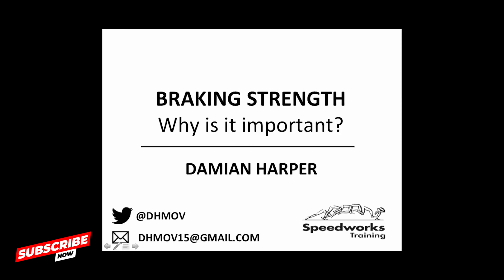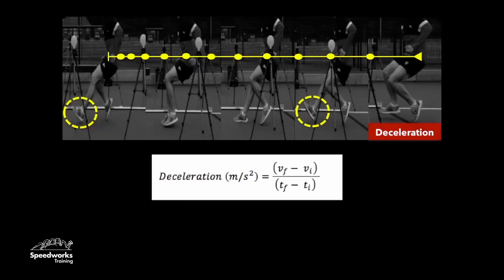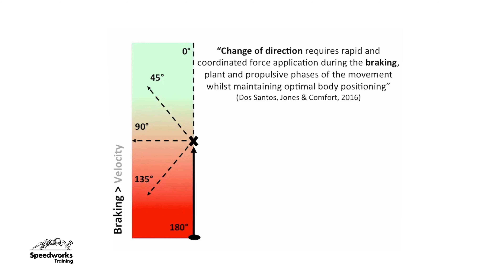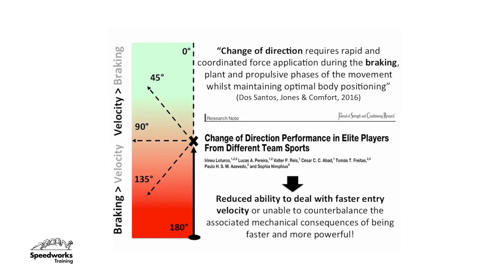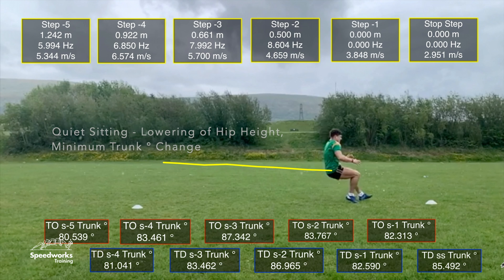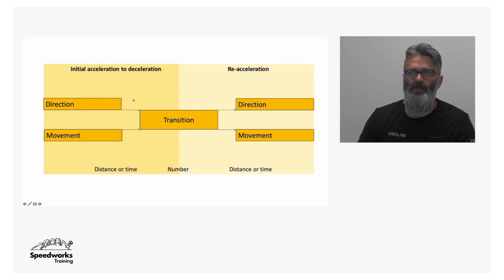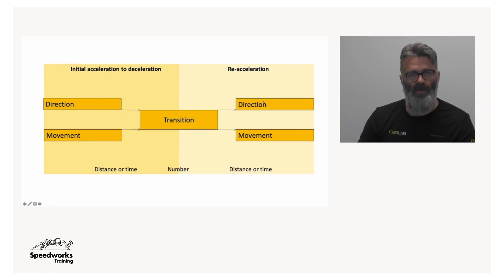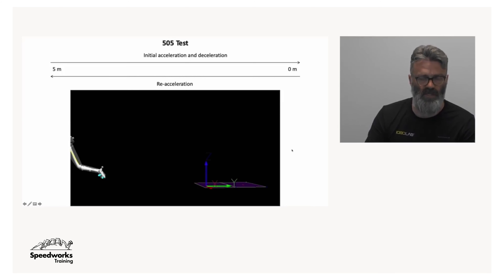Coaching Eye Webinar. Deceleration with Jonas Dodoo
Jonas is joined by Dr Damian Harper to discuss all things braking strength, eccentric overload and deceleration training. Damian completed his PhD examining “Human Acceleration Performance” has a produced a number of peer reviewed articles. He is also heavily involved in practical coaching through the development training solutions for national and international team sports.

Special guests  - Ola Eriksrud from 1080motion and Loren Landow of Denver Broncos and Landow Performance.

Speedworks is pleased to provide our Coaching Eye workshop series in conjunction with Binary Video Analysis. We have been working with Binary to develop a real fun but functional app for all coaches, therapists and scientists.

The app will allow you to collect your own data on step to step changes in sprinting, jumping, deceleration. Times, distances, angles and velocities of joints and body segments can be analysed. You can also manipulate what data you see or don’t see on the screen. e.g 1m split times and knee/hip flexion step lengths in the final 5m of a deceleration, or the ground contact time, step length and hip angular velocity during a flying sprint.

We have worked hard to on making Binary versatile so as to bring an elite biomechanics team to your lab track, pitch, court and clinic. Now with normative data you can start to create your own living lab, and better develop your coaching eye.
After watching the workshop, we suggest you go out and experiment. Go accelerate, sprint, do a 5-0-5 throw, or do some hops and bounds. Just 5-10m in field of view to maintain a quality picture. Record it in slow motion and have a play on the app.

Section 1

You will learn how to develop a “coaching eye” for deceleration mechanics
We will share with you our rules of thumb when looking at the kinetics and kinematics of deceleration
We will go through the characteristics of breaking strength, how to test them and discuss what the numbers mean.
We will detail the training menu needed to develop all areas of breaking strength
We will discuss the types of training programs and progressions need to dove tail acceleration and deceleration training during the preseason.
Section 2

Introduction on how to use Binary Video Analysis for analysing acceleration straight from your phone (1 month and 1 year subscriptions can be bought from the shop)

Workshop on the fundamentals of deceleration
Tutorial on using the Binary Video Analysis (1 month and 1 year subscriptions can be bought from the shop).

Upcoming Content: ⤵️

Elite Athlete Interviews - ⏰Drills and Skills - ⏰
A Day in The Life Of…  - ⏰
How to get Quicker/Accelerate/Change Direction - ⏰
Behind-The-Scenes with Speedworks Training - ⏰

Speedworks Training